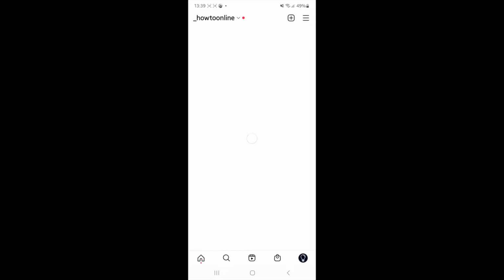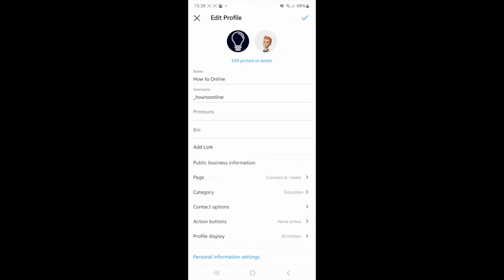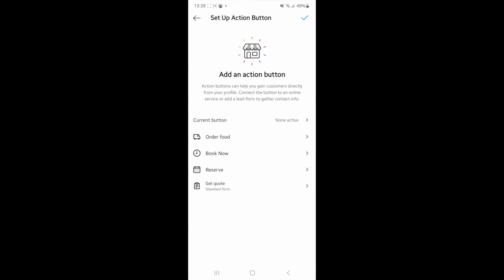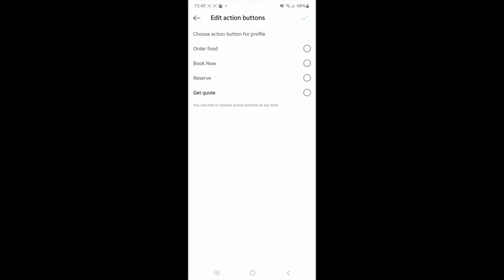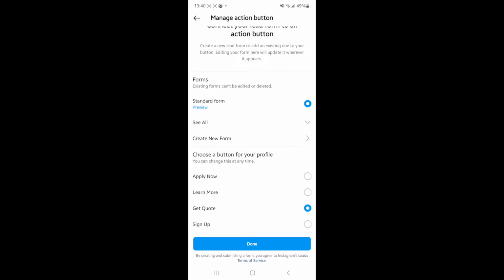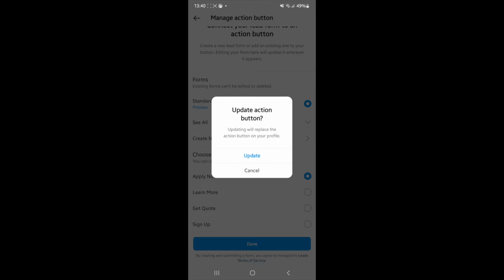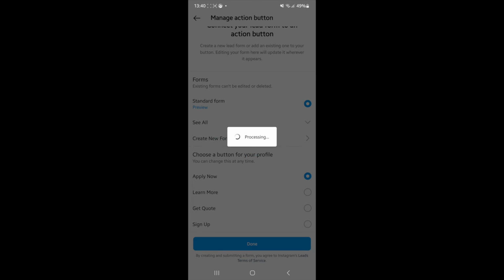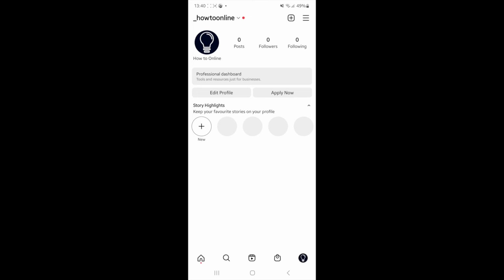How to Add “Apply Now” Button on Instagram